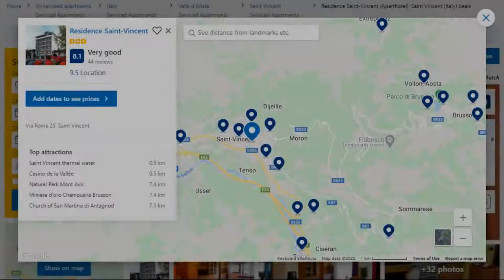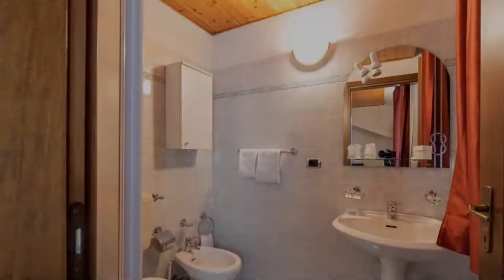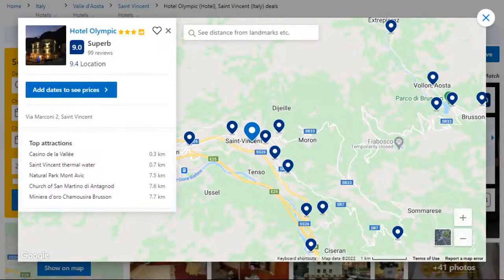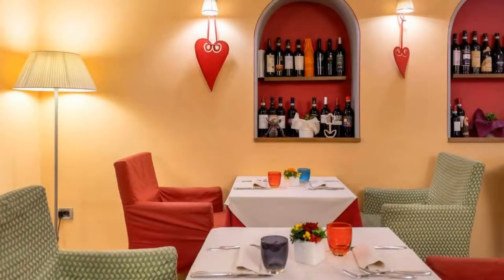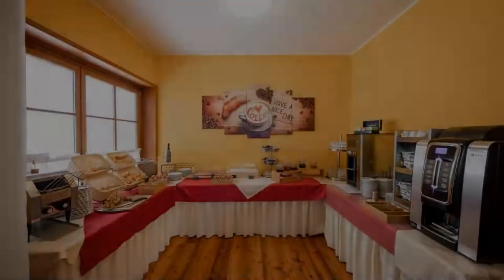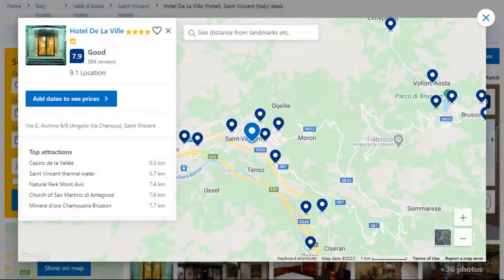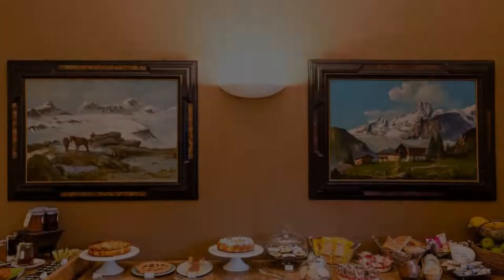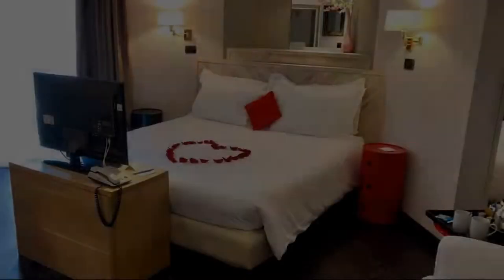Top 10 Recommended Hotels In Saint Vincent | Best Hotels In Saint Vincent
Queries Solved:
1) Top 10 Recommended Hotels In Saint Vincent
2) Top 10 Hotels In Saint Vincent
3) Top Ten Hotels In Saint Vincent
4) Top 10 Romantic Hotels In Saint Vincent
5) 10 Best Hotels For Couples In Saint Vincent
6) Hotels In Saint Vincent
7) Best Hotels In Saint Vincent
8) Top 10 Luxury Hotels In Saint Vincent
9) Luxury Hotel In Saint Vincent
10) Luxury Hotels In Saint Vincent
11) Luxury Stay In Saint Vincent
12) Top 10 4 Star Hotel In Saint Vincent
13) Best 4 Star Hotel In Saint Vincent
14) 4 Star Hotel In Saint Vincent

Track Title: Blank Slate
Artist: VYEN